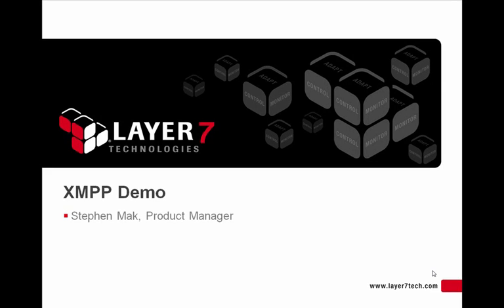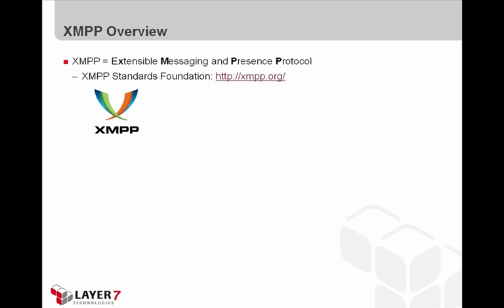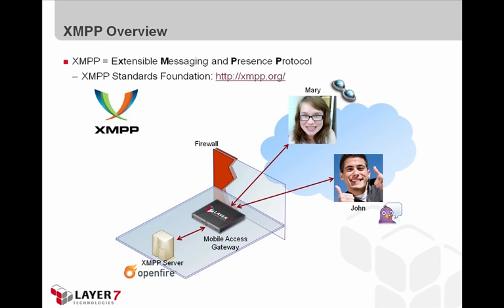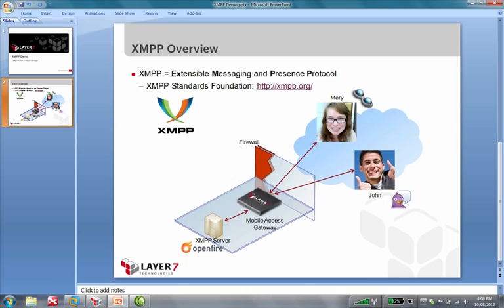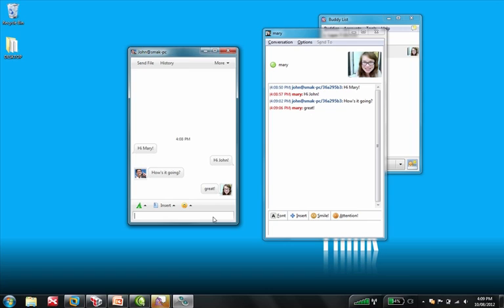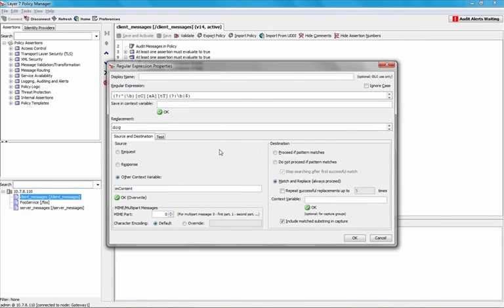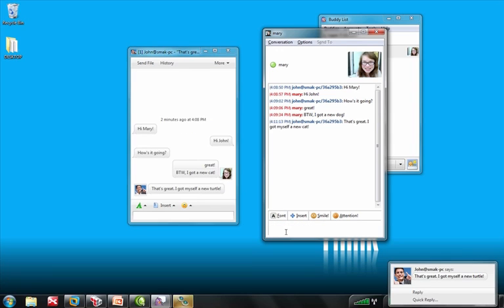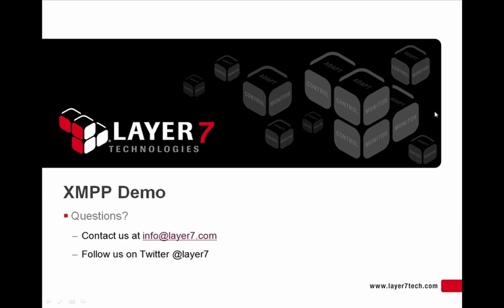Layer 7 SecureSpan Mobile Access Gateway Demo Part 1: XMPP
SecureSpan Mobile Access Gateway Demo Part 1: XMPP

Prevent the leakage of sensitive content in mobile field enablement or BYOD scenarios

Layer 7's SecureSpan Mobile Access Gateway simplifies the process of adapting internal data, application and security infrastructure for mobile use. The Mobile Access Gateway provides a centralized way to control security and management policies for information assets exposed, via APIs, to mobile developers and apps.

This video provides a demonstration of the Mobile Access Gateway's functionality for XMPP (Extended Messaging & Presence Protocol). XMPP -- formerly known as Jabber -- enables a range of instant messaging, video calling, conferencing and content syndication clients for mobile devices.

The Mobile Access Gateway can be deployed as a proxy between the client application and the XMPP server, to monitor the content that is sent back and forth via chat. The Gateway can scan for sensitive keywords then log or modify the content. This allows enterprises to prevent the leakage of sensitive or inappropriate content in mobile field enablement or BYOD scenarios.